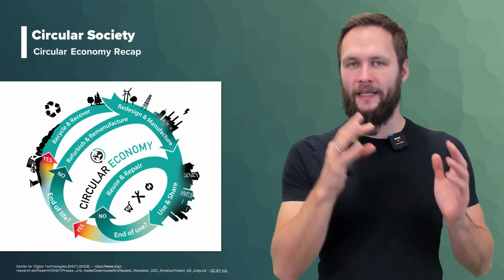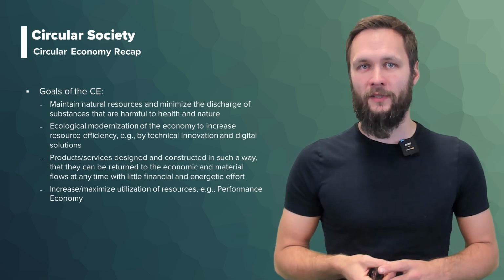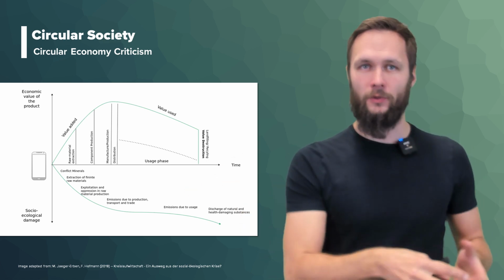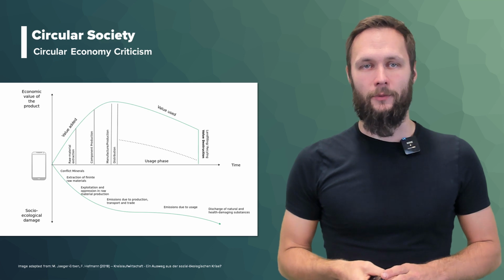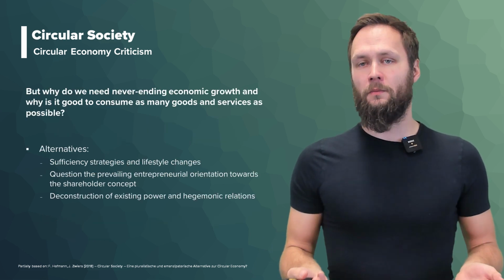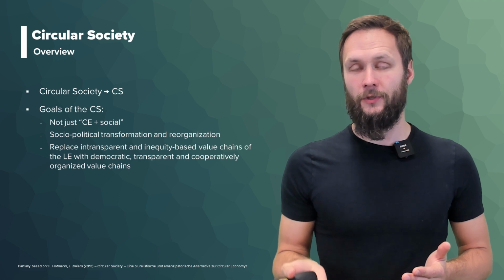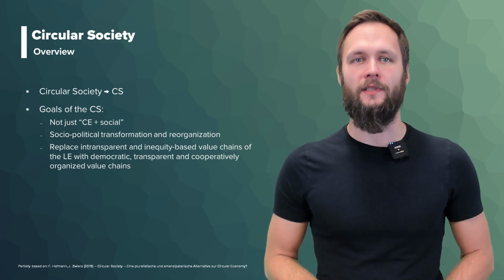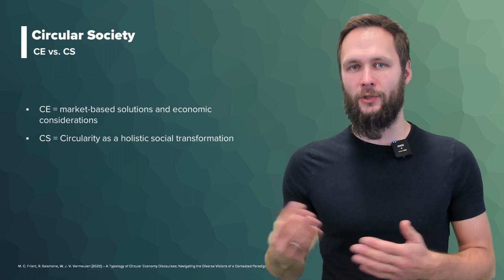The Limits to Growth | L09 Circular Societies - Part 1 | Introduction and Overview